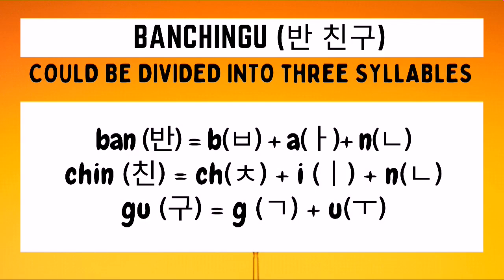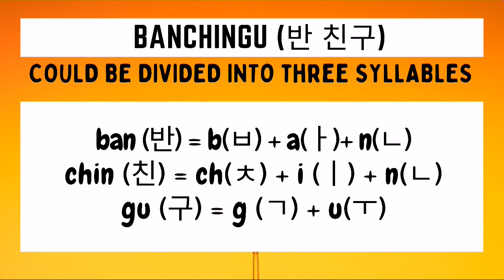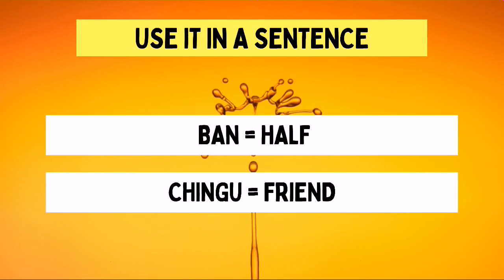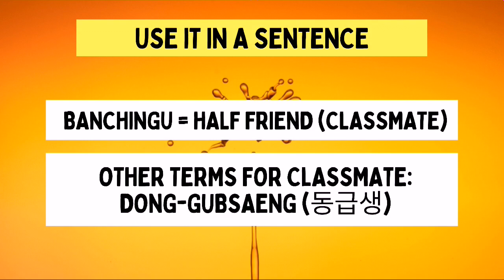Learn Korean | Korean Word No. 199 | BANCHINGU (반친구)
[tags]
english to korean
basic korean
easy korean
learn korean
speak korean
write korean
korean language
korean phrases
korean grammar
korean vocabulary

hangul alphabet
hangul pronunciation
hangul reading practice
hangul lesson
hangul learning
hangul basic
hangul beginner
hangul book
hangul basic tutorial
hangul consonants
hangul class
hangul day
hangul easy to learn
hangul easy
hangul start
hangul for kids
hangul quiz
hangul handwriting
hangul topik

hangugeo pronunciation
hangugeo tutorial
hangugeo alphabet
hangugeo basic
hangugeo easy to learn
hangugeo intro
hangugeo topik